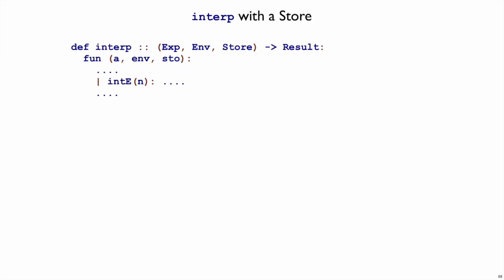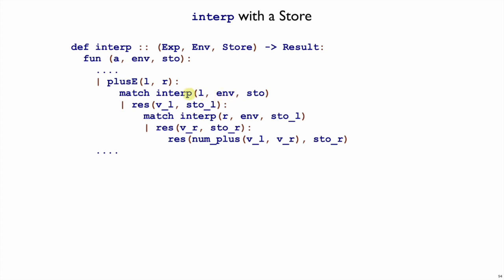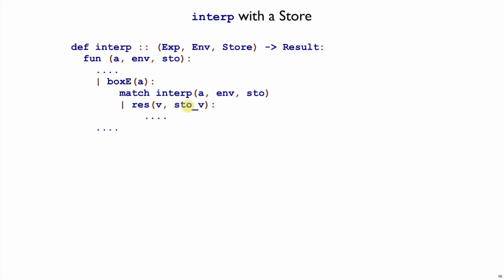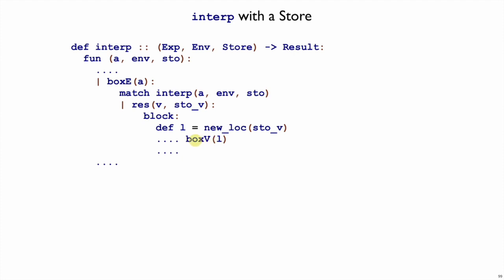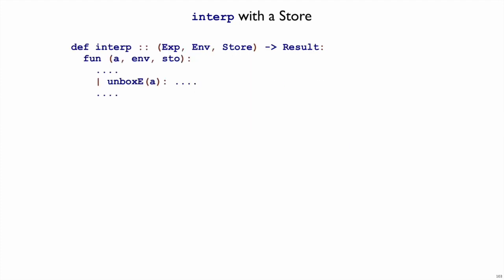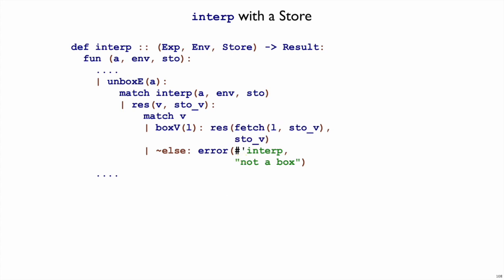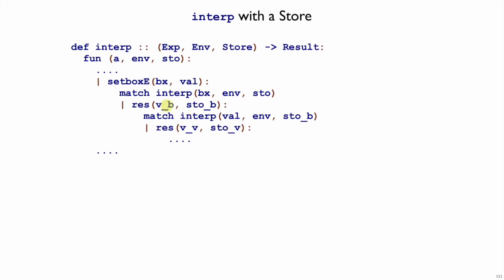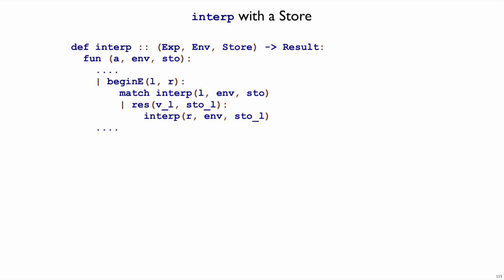Shplait Store 6 - interp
Implementing `interp`.